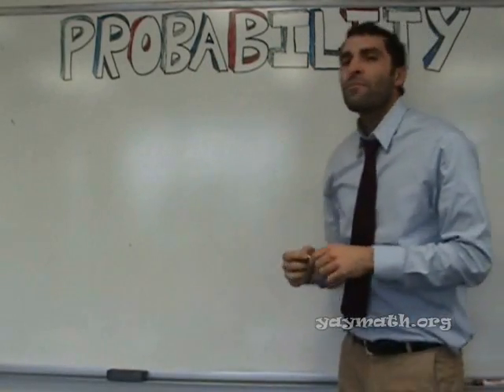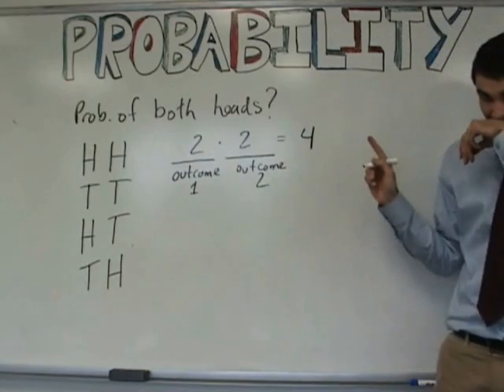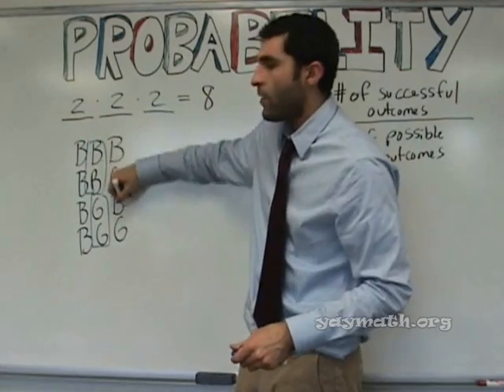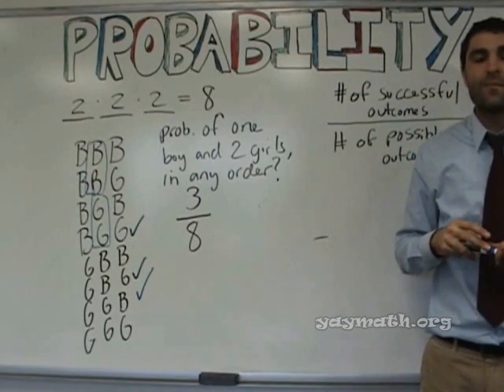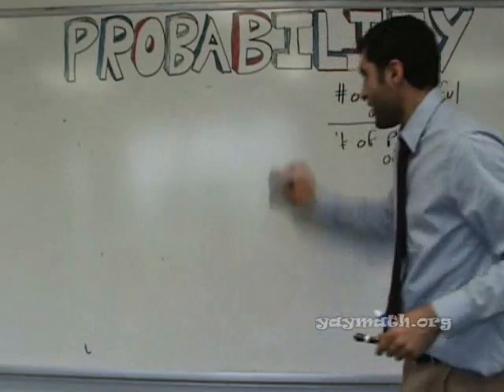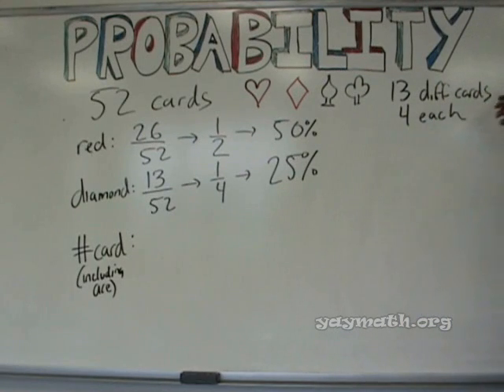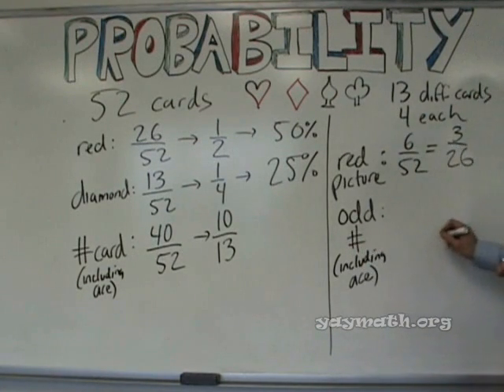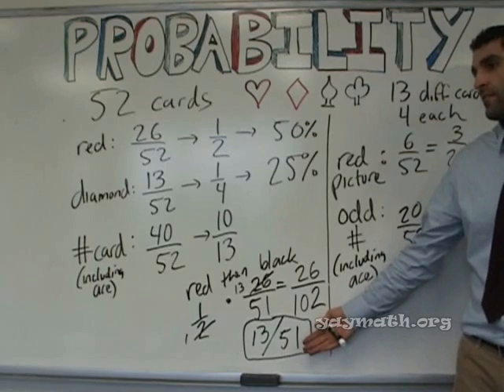Statistics - Probability Intro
This video features the basics of how probability is calculated. We cover the Fundamental Counting Principle, then get into problems involving flipping coins, probabilities of boys/girls in a family, and probabilities using a deck of cards. YAY MATH!